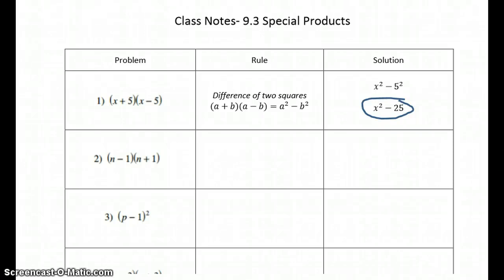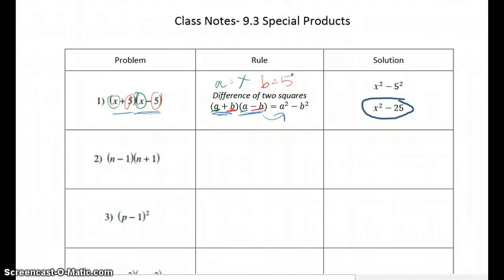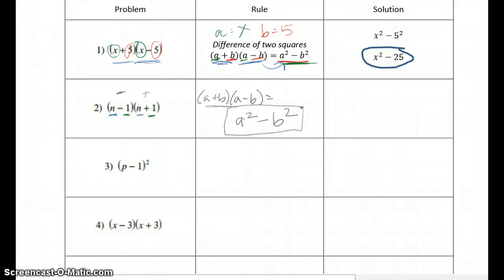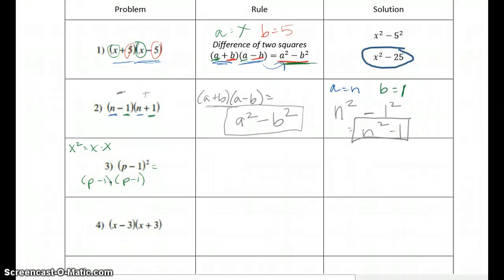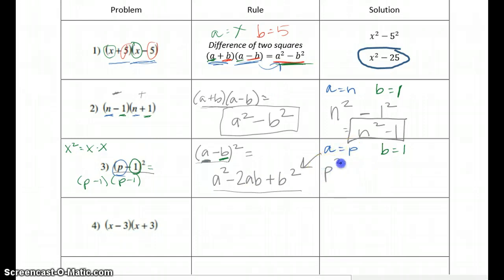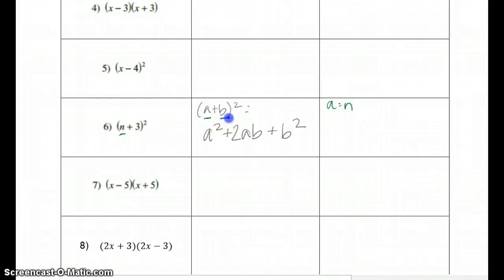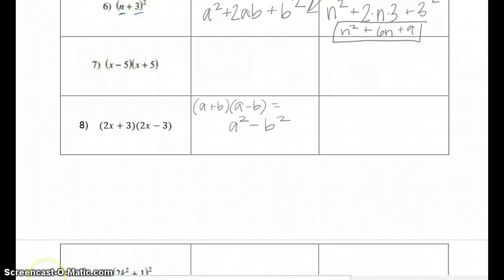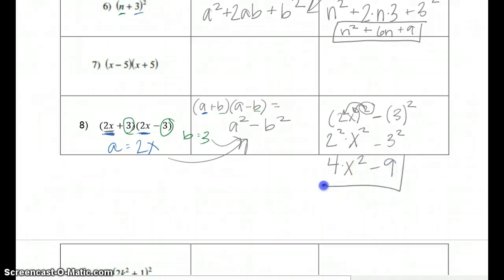9.3 class notes - special factors chart